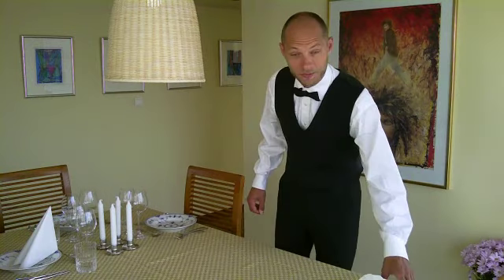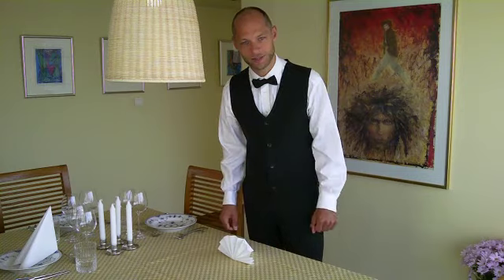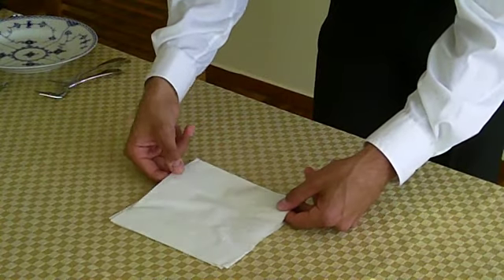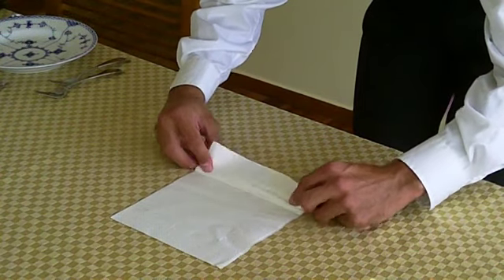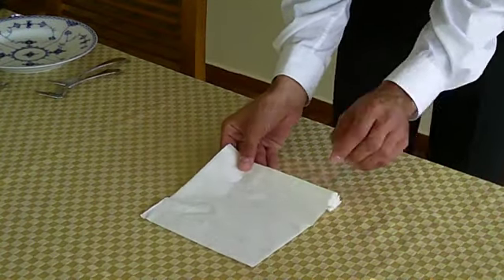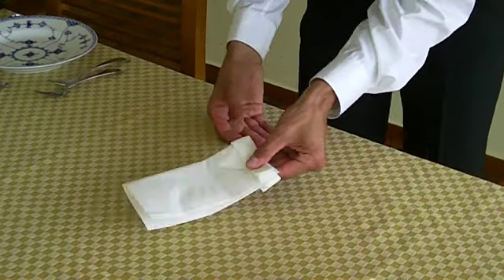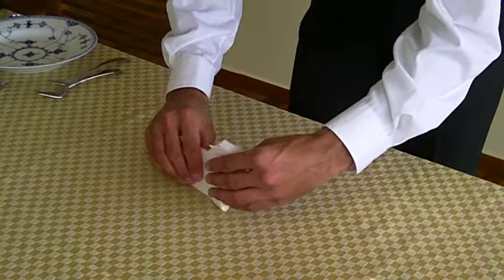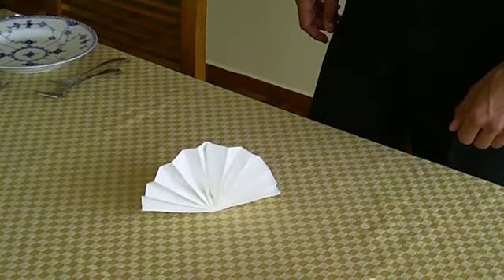Napkin standing fan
This napkin is used alot...very simple and looks good